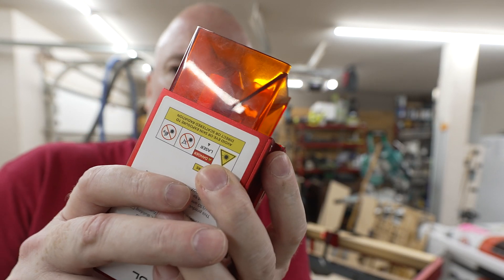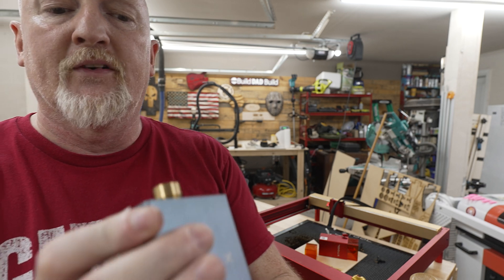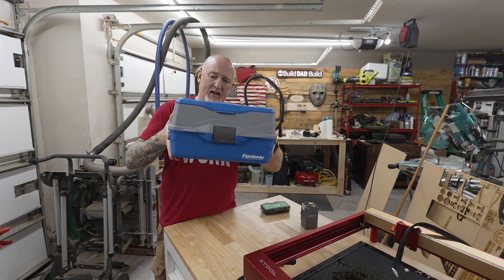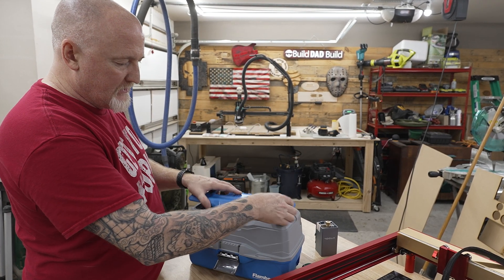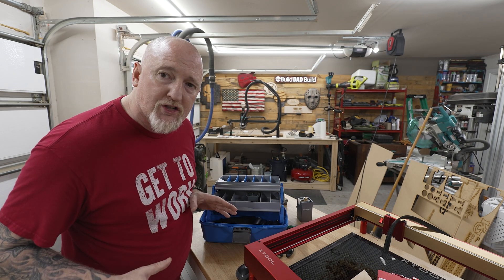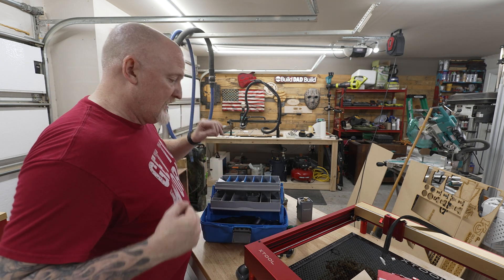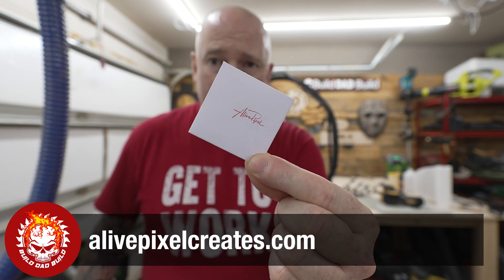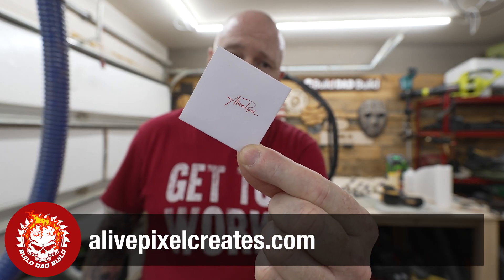How to Maintain Your Diode Laser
The noobie’s guide on how to clean and maintain your diode laser!

Tackle Box
Cotton Swabs
Isopropyl Alcohol
Compressed Air Duster
3 in 1 oil
Grill Cleaner

ME STUFF!